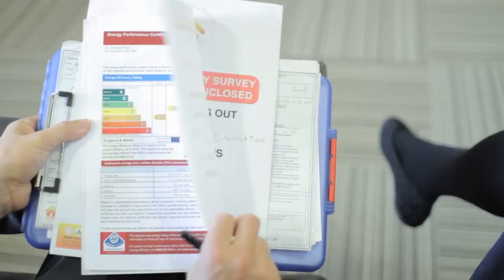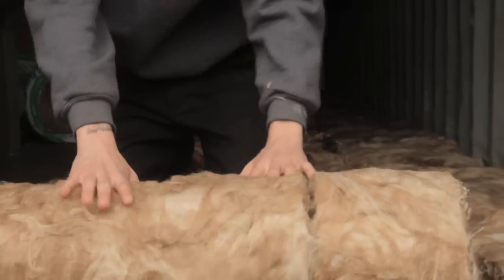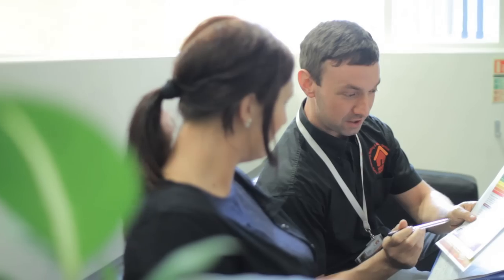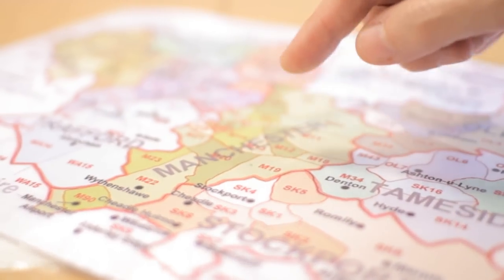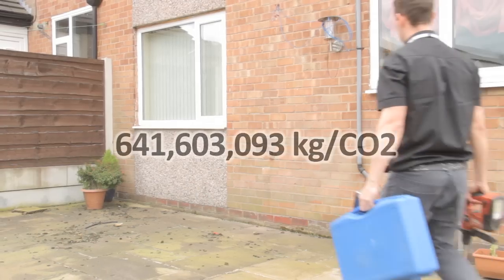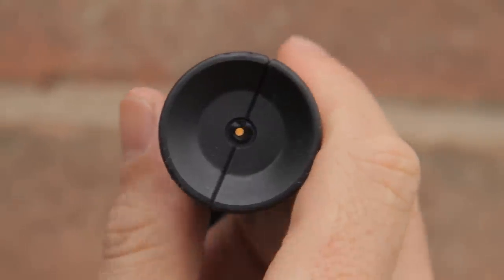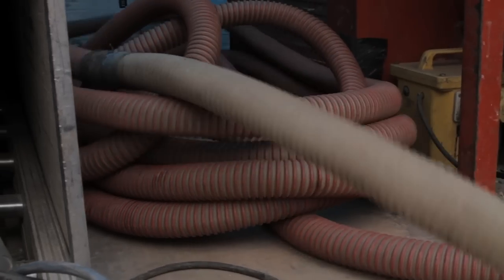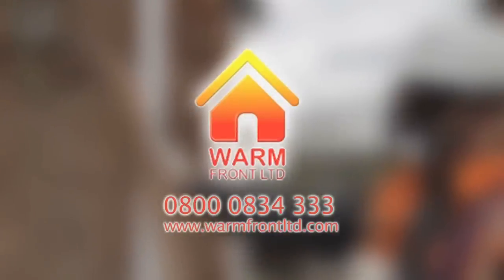Warm Front | 01613209255